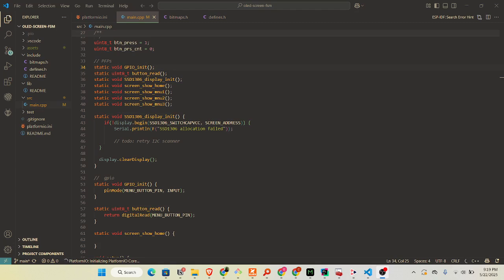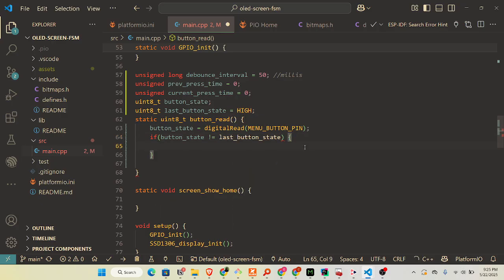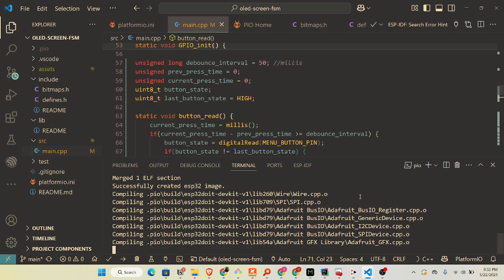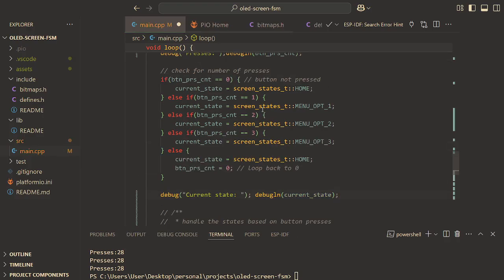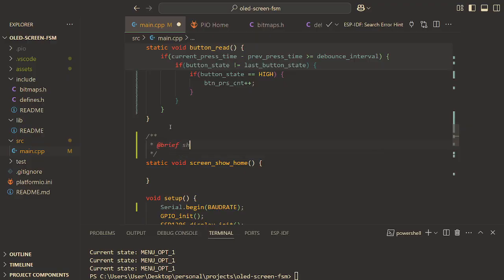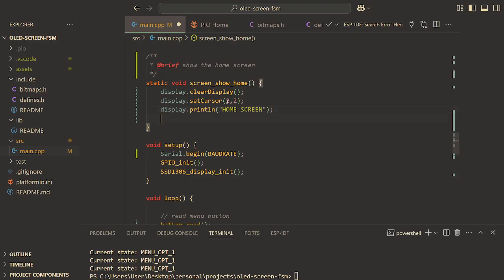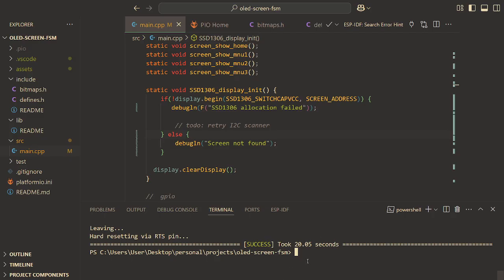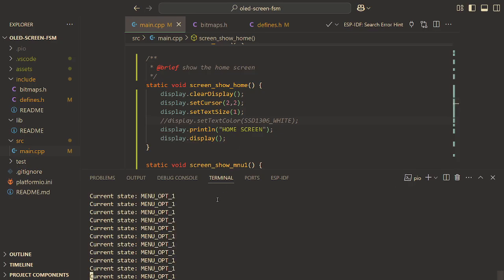OLED control with State Machines (Part 2): Control button and state transition logic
In this video part 2 I build the debounce software logic and show state transitions based on the number of button presses